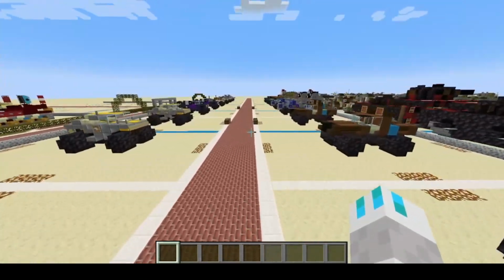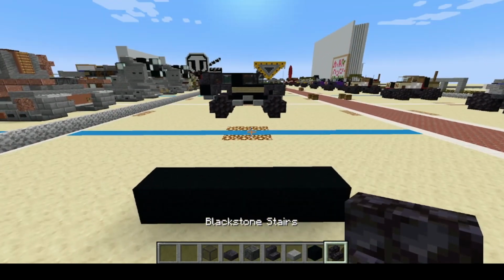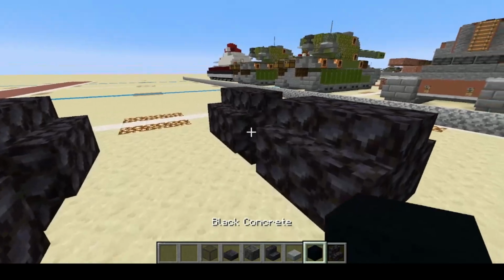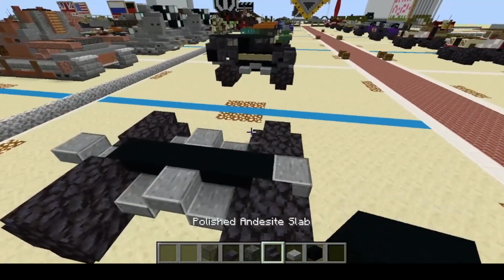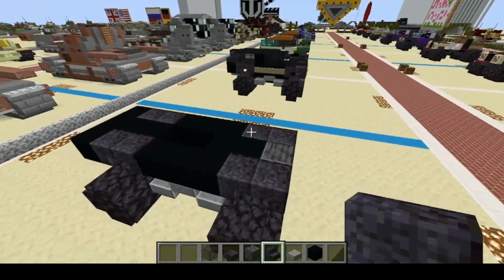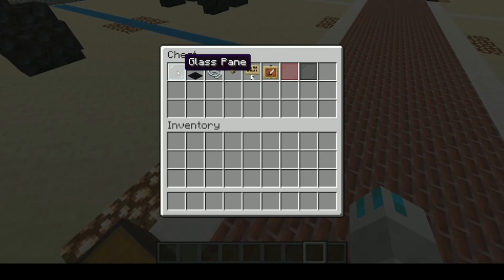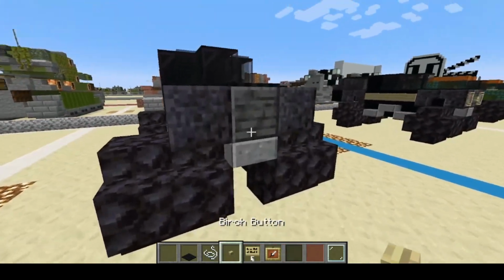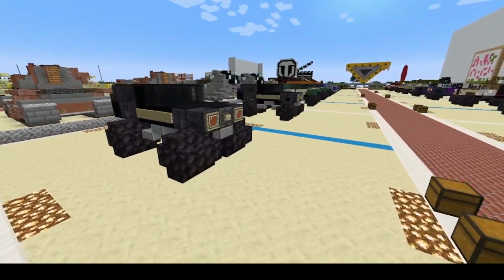An Escalade Minecraft Monster Jam Tutorial